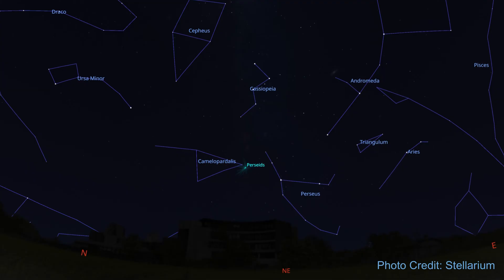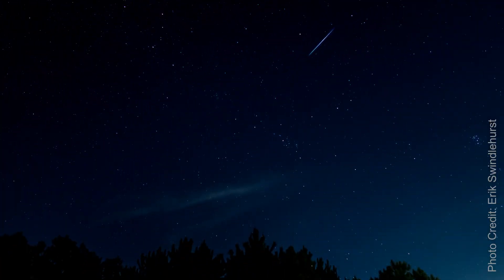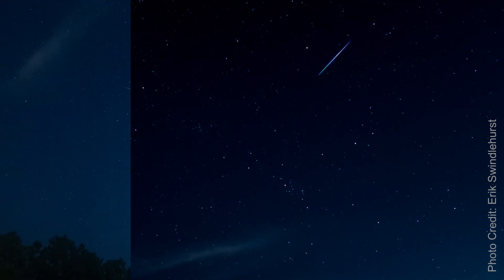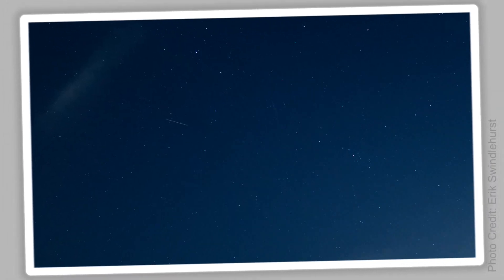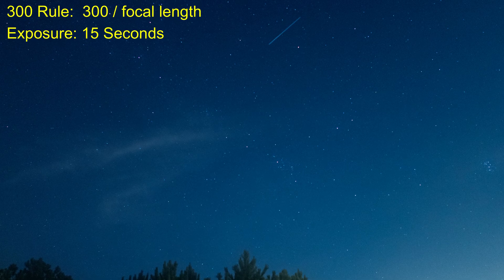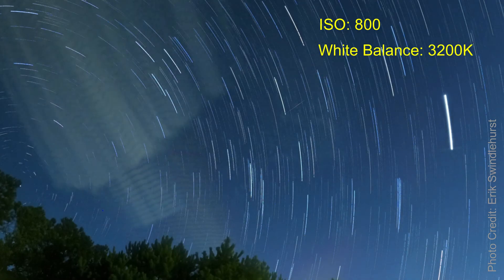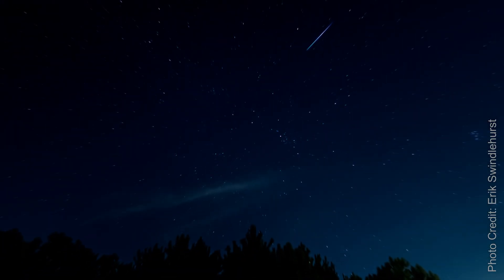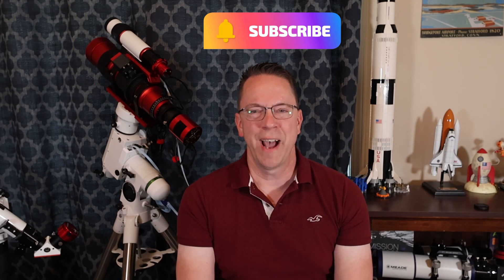How to take pictures of the Perseid Meteor Shower with your Camera or GoPro Hero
How to take pictures of a meteor shower with your Camera or GoPro Camera

CAMERA SETTINGS
I used the 300 Rule for cropped sensor cameras.
300/focal length = maximum shutter speed in seconds.
15 second exposures
ISO: 800
White Balance: 3000K
Aperture: Wide Open.
Focus:  Near to Infinity, adjusted for sharpness.

GO-PRO SETTINGS FOR STAR TRAILS:
Night Time Lapse [Photo]
30 second exposures
ISO: 800

ASTRO GEAR:
Telescope:  William Optics RedCat 71
Mount: Sky-Watcher HEQ5 Pro Equatorial Mount
Camera: ZWO ASI183MC Astrophotography Camera
Filter: Optolong L-Pro Light Pollution Telescope 2" Filter
Controller: ZWO ASIAIR Plus
Guidescope: William Optics UniGuide 50mm Guide Scope
Guidescope Camera: ZWO ASI 290MM Mini
Software: Deep Sky Stacker and Adobe Photoshop

YOUTUBE GEAR:
Canon EOS R10 Camera

CREDITS:
Stellarium is a free program available in the APP store

SOURCE:
"17,000 meteorites per year" statistic comes from research from University of Manchester and Imperial College published in Geology.